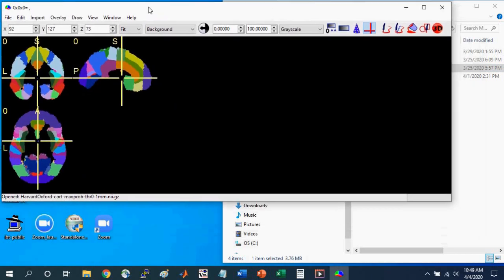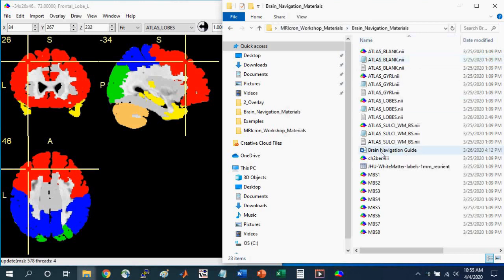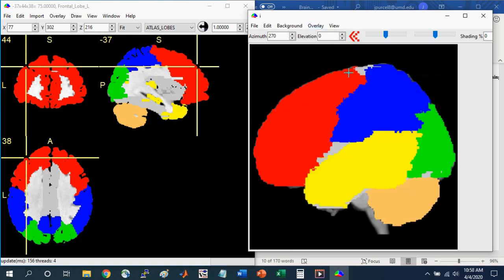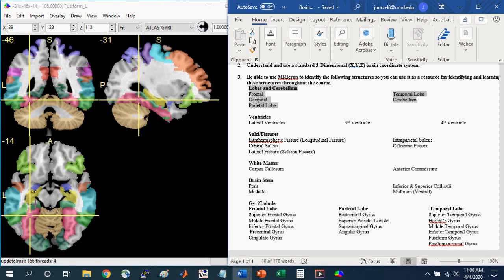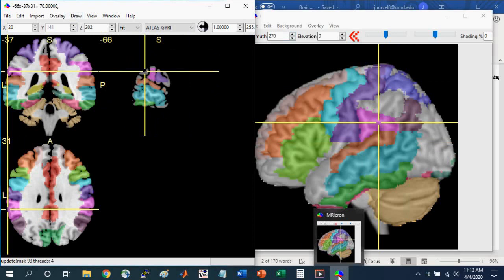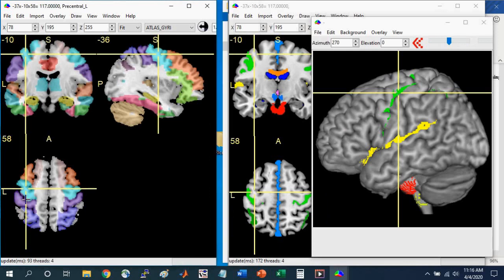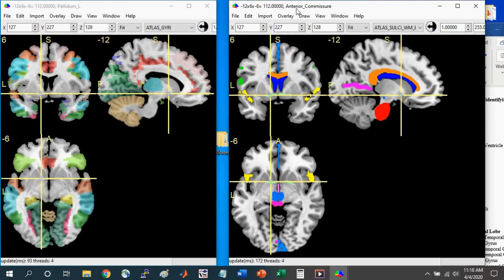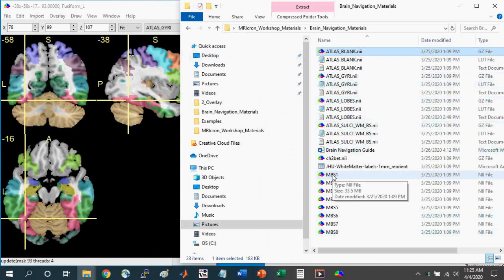Intro to Brain Navigation with MRIcron Part2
This is Part 2 of a tutorial video series developed for students learning about the brain for a course or researchers wishing to use MRIcron as a research tool.

Topic Timestamps:
0:51   Open MRIcron
1:41   Overlay anatomical atlases (start with brain lobes atlas)
3:04   Point out learning guide with lists of brain regions to learn.
4:40   Use 3 D Rendering tool
6:10   Make overlays transparent
7:09   Overlay detailed atlas with names of brain gyri
7:42   Point out the learning guide again.
10:04 Open multiple MRIcron windows and yoke them together.
10:58 Open atlas with names of certain sulci, white matter(WM), brain stem(BS) structures
13:58 Open blank atlas for course or self testing
15:04 Open the missing brain structure (MBS) files for course or self testing

This tutorial using the MRIcron Workshop Materials folder that you can download